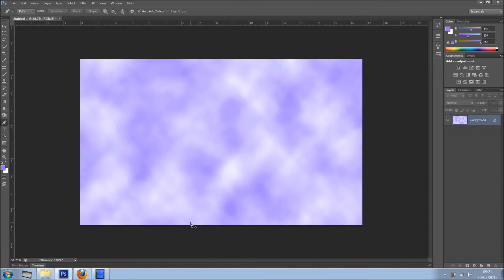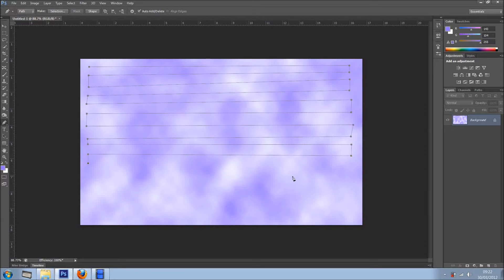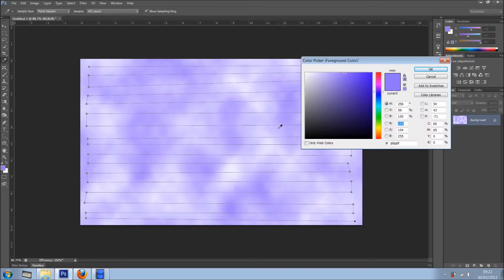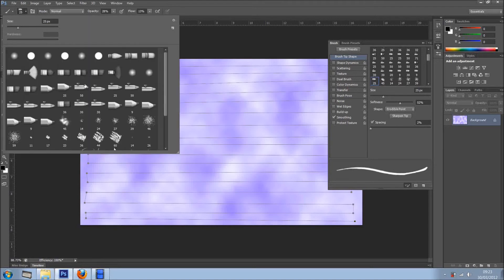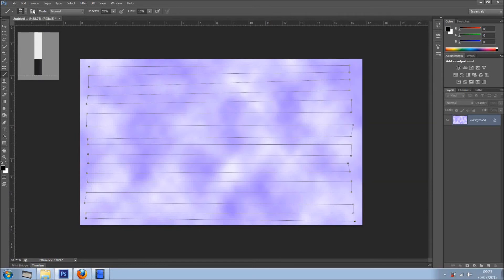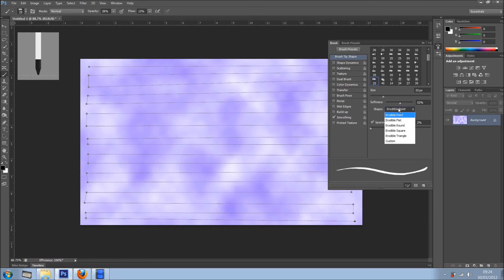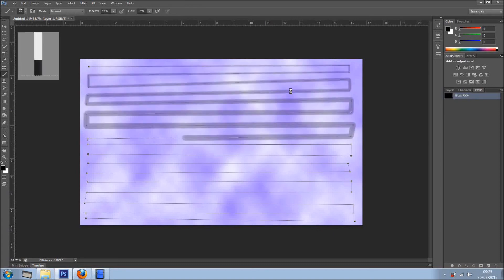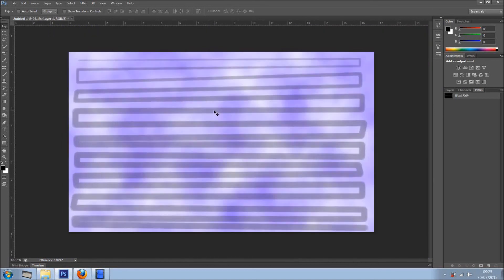Erodible Brushes in Photoshop CS6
Hi.
In this tutorial I show you some new brushes in Photoshop CS6 and how cool they are